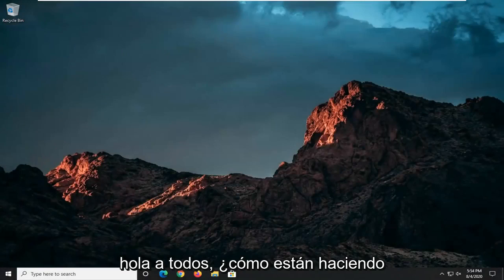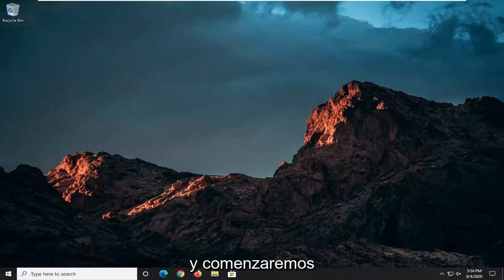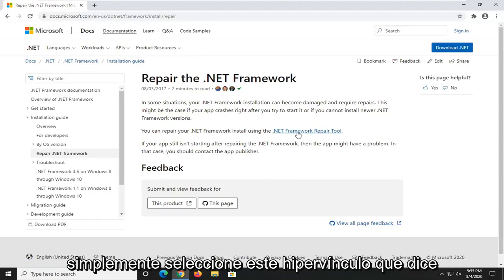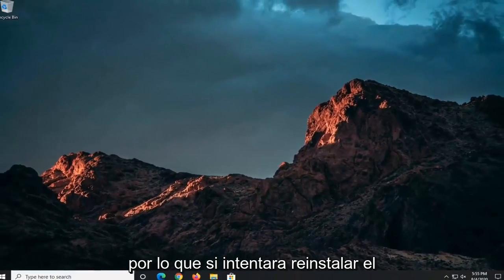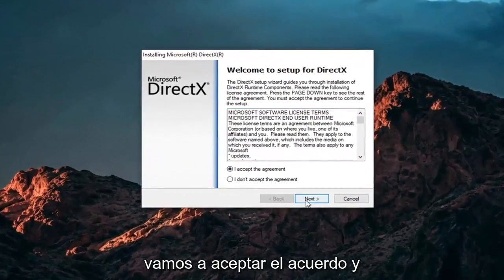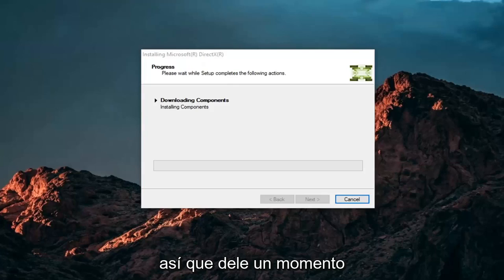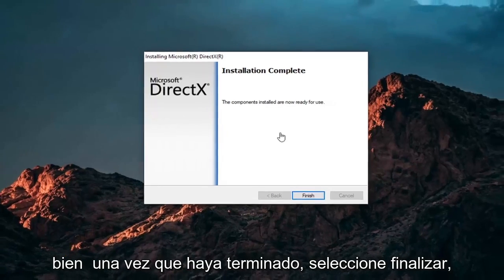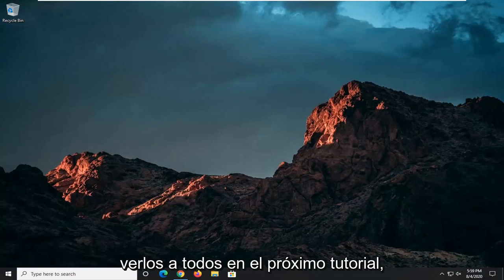[Resuelto] No se puede instalar DirectX en Windows 10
Problema de no instalación de DirectX en Windows 10 FIX [Tutorial]

DirectX es un componente crucial de Windows 10, requerido por muchas aplicaciones multimedia. Sin embargo, a veces puede haber errores de DirectX en Windows 10 y hoy le mostraremos cómo solucionarlos.

Algunas aplicaciones requieren versiones anteriores de DirectX para funcionar correctamente y debe instalarlas manualmente. Para hacer eso, puede descargar el instalador desde aquí.

Una vez que haya descargado el archivo, instálelo y reinicie su computadora. Después de que su computadora se reinicie, la mayoría de los errores de DirectX deberían corregirse.